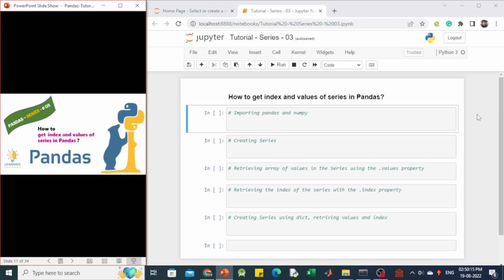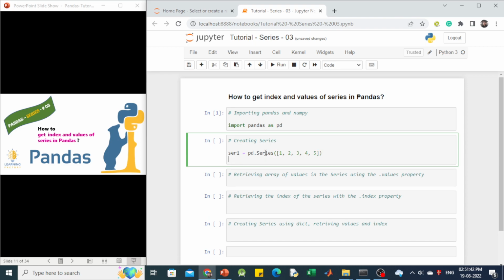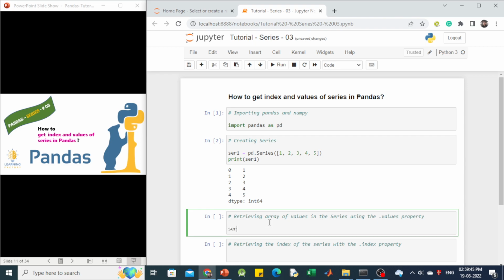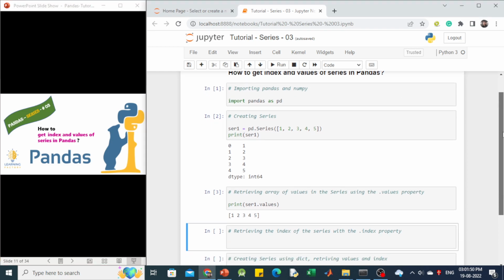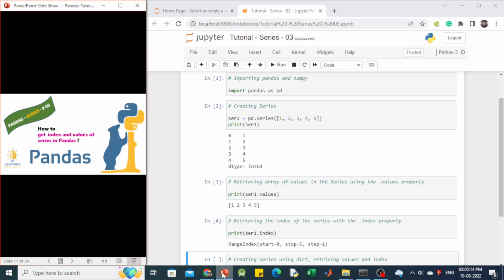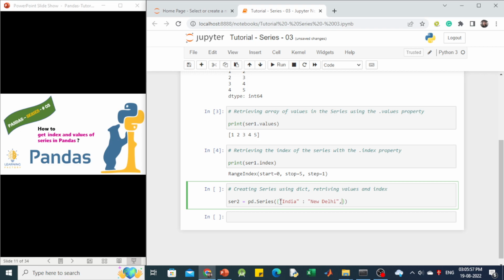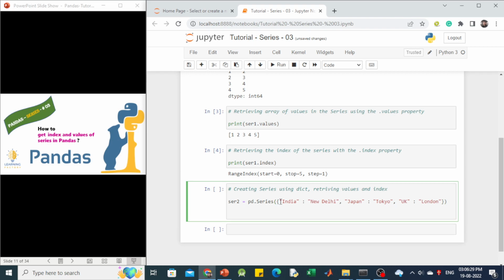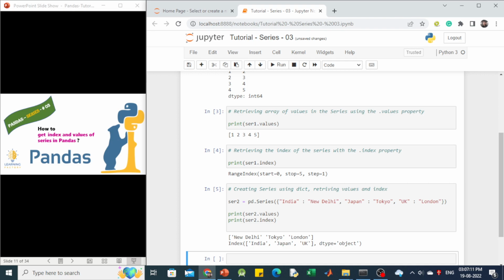How to get index and values of series in Pandas?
This video answers the question "How to get index and values of Series in Pandas?".